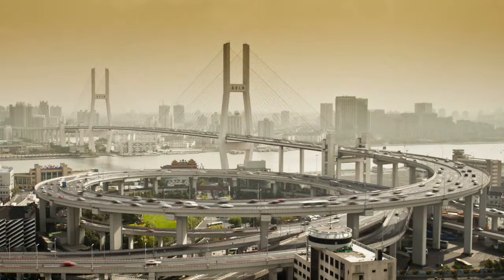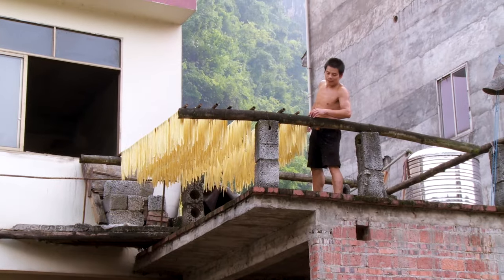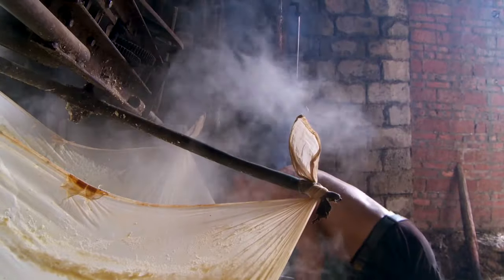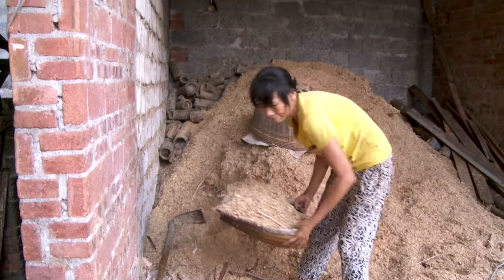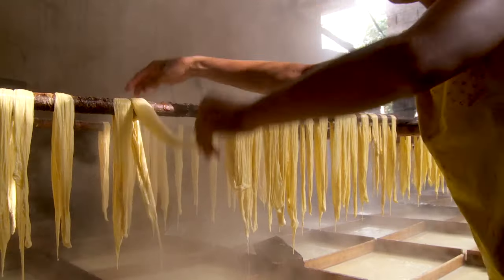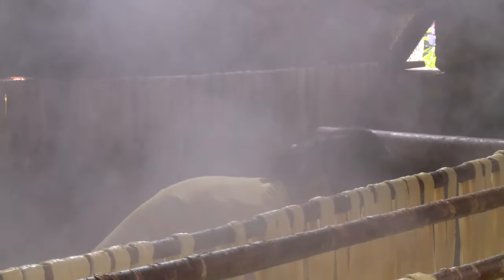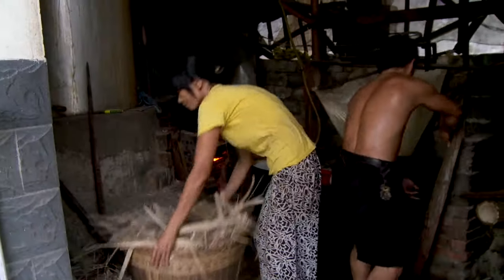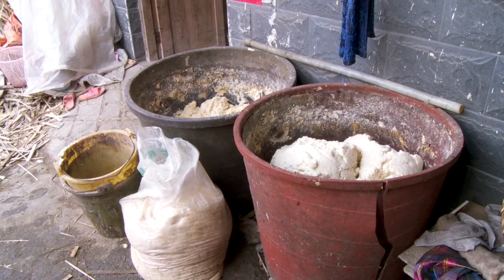Asian Cooking Secrets: How to Make Dried Tofu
Everybody’s heard of China’s coastal megacities, but what’s it like to run a business in China’s remote countryside?  Something simple – like dried tofu skins.

LET’S CONNECT!

Category:  Travel